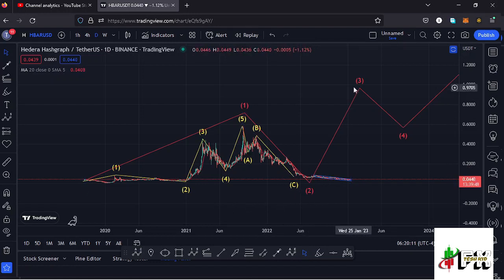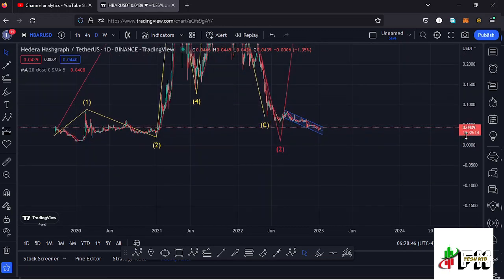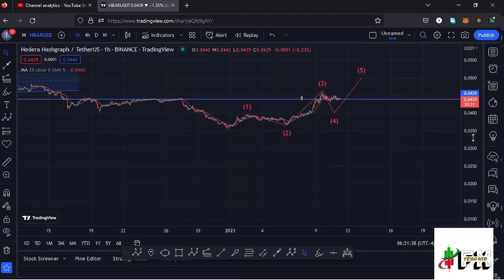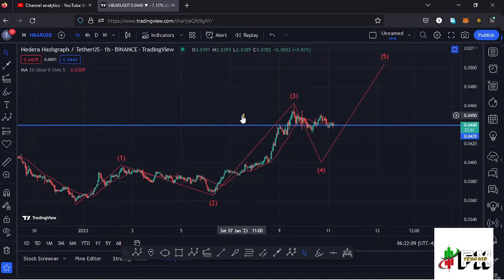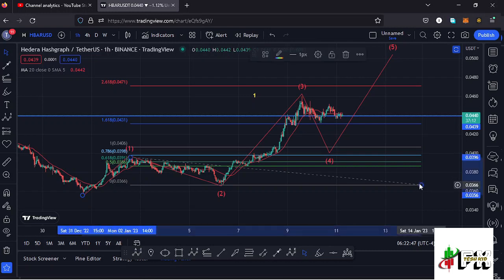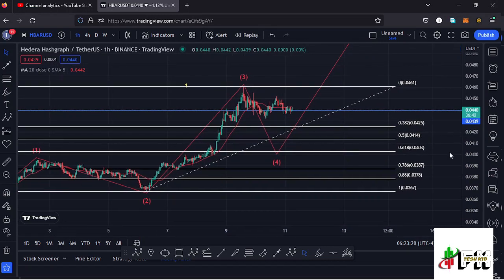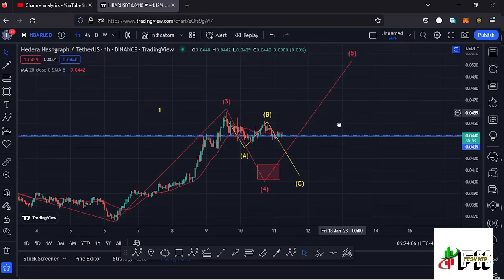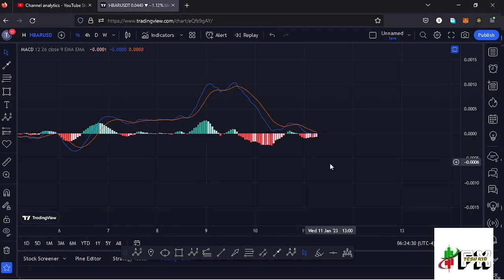🚨HBAR THE CRYPTO INVESTMENT OF A LIFETIME🔥!!NEXT TARGET AREAS PRICE PREDICTION